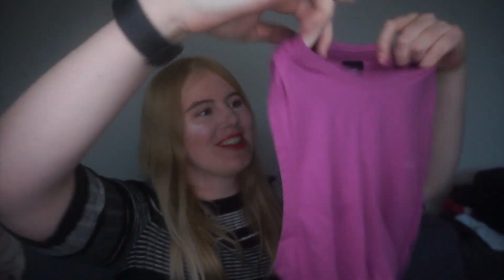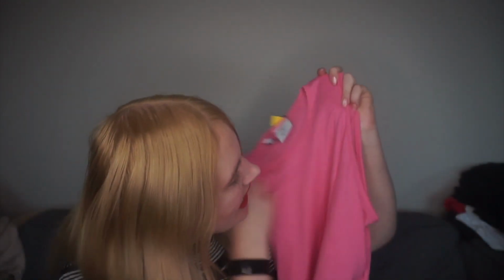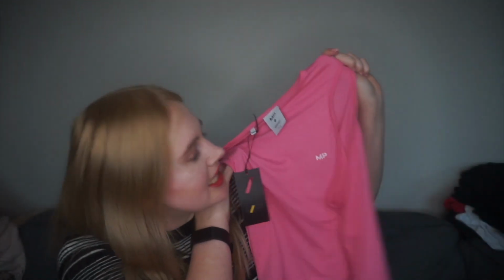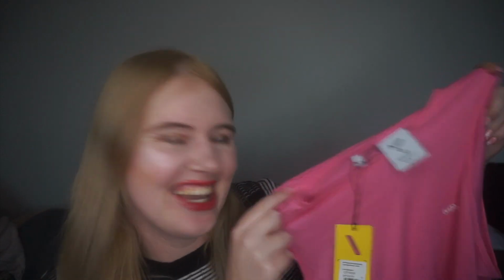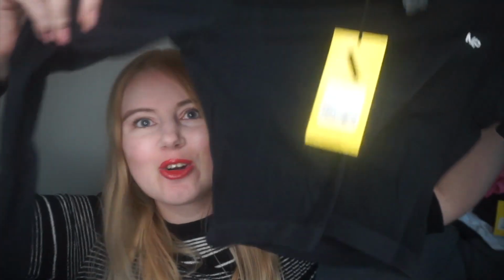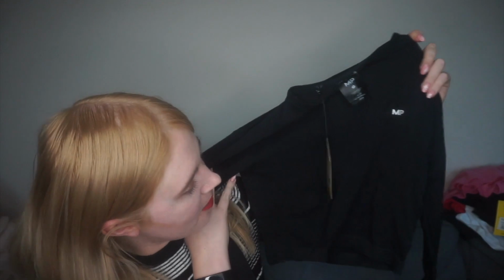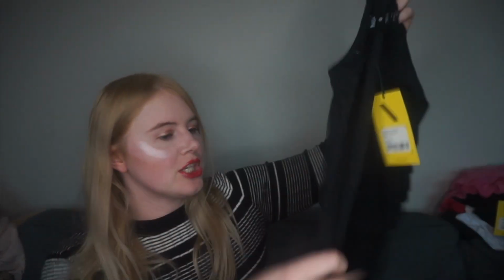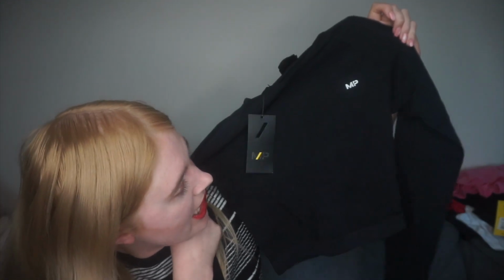Myprotein Gym Tops Haul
Today I have a haul of all the Myprotein tops I have bought for the gym. They are absolutely amazing as they're lightweight, colourful, and perfect for any outfit. I have been obsessed with crop tops recently and the amount I sweat at the gym makes the extra skin on show perfect for staying cool. What's your favourite gym wear brand?